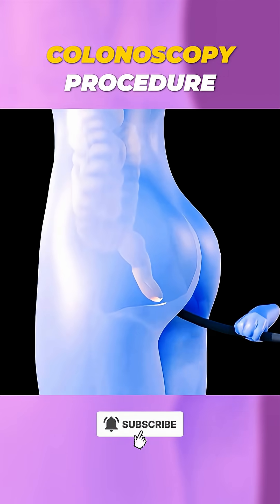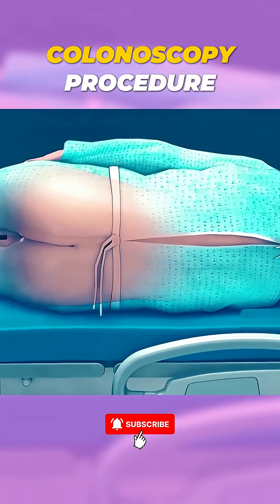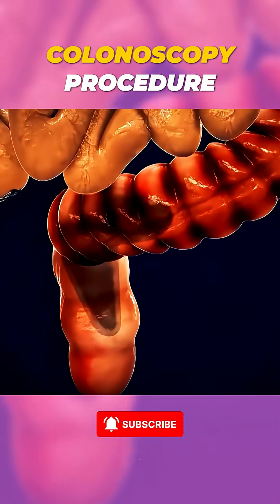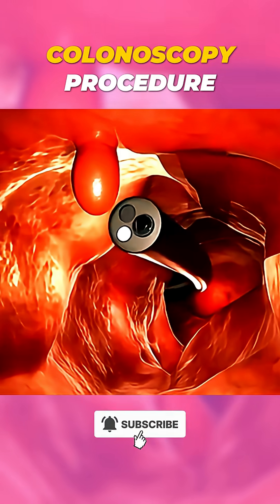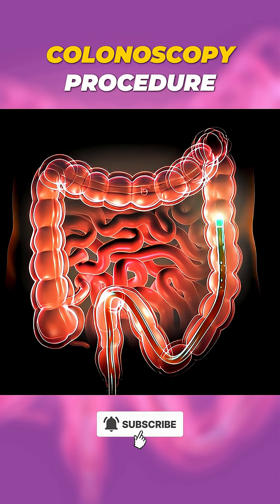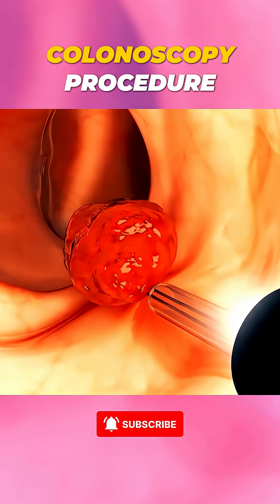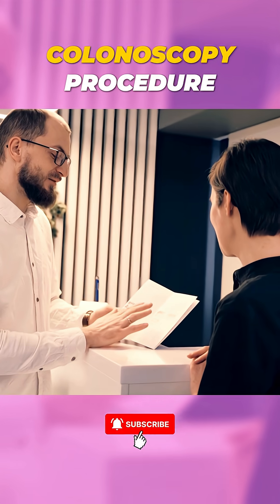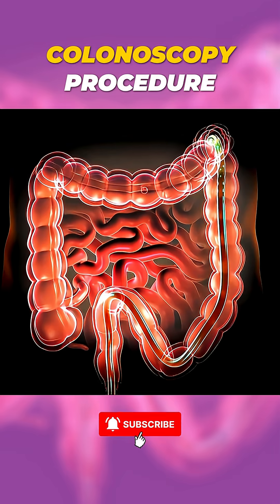Colonoscopy Procedure Explained in 3D! 🏥 From Prep to Polyp Removal | US & UK Med Students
Colonoscopy in 3D! 🌐 USMLE | PLAB | Endoscopy | Polyp Removal | Bowel Prep | Doctor 3D

**For Medical Students & Professionals:** This 60-second 3D animation reveals:
✔️ Step-by-step colonoscopy procedure
✔️ Proper bowel preparation techniques
✔️ Polyp identification & removal
✔️ USMLE/PLAB high-yield facts

✓ Instrumentation (Scope, Insufflation)
✓ Anatomical landmarks
✓ Cancer screening guidelines